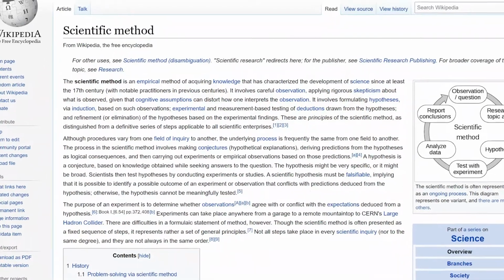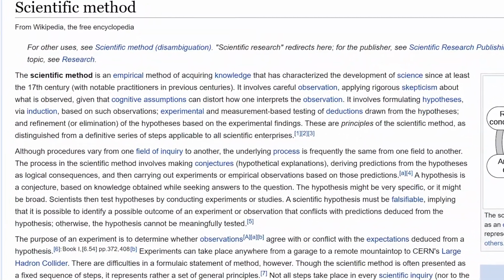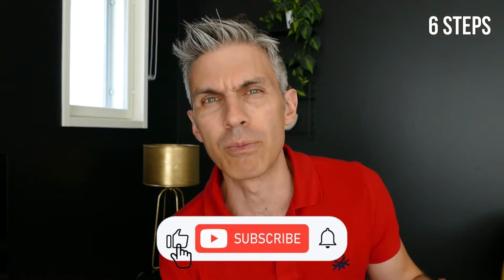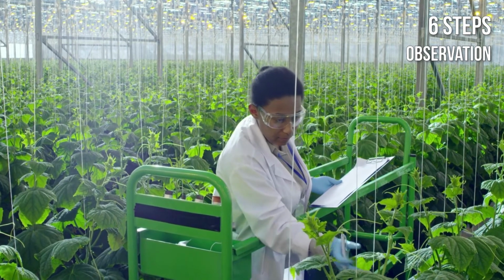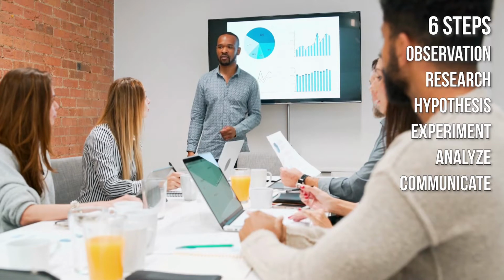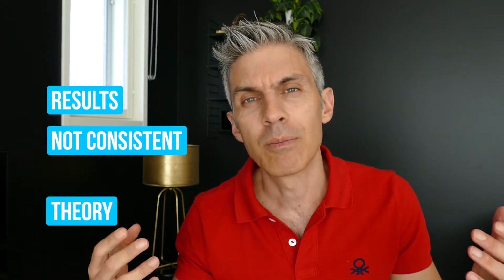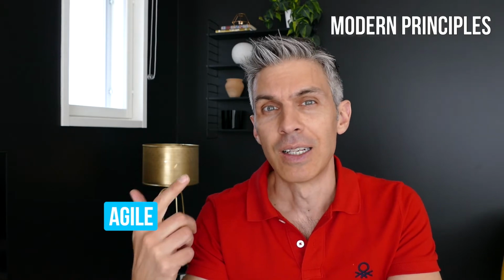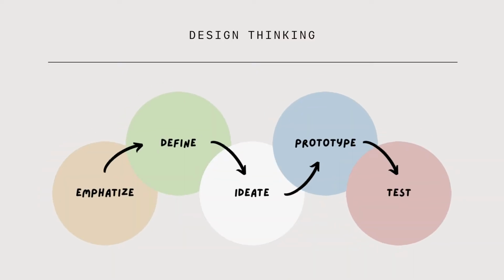Scientific Method in TECH companies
The scientific method it has being around for hundreds of years, and it has proven to be very reliable to prove or disprove assumptions, both on problems and potential solutions. Unsurprisingly many of the modern work methodologies like Agile, Design Thinking or Lean Startup, have many commonalities with the scientific method, but they have tried to simplified or speed up parts of the process.

00:00 The scientific method
00:21 6 steps of the scientific method
02:26 How does it make sure the hypothesis are correct
02:56 How does it compared with modern methodologies